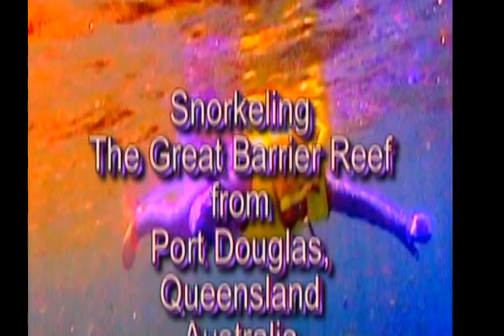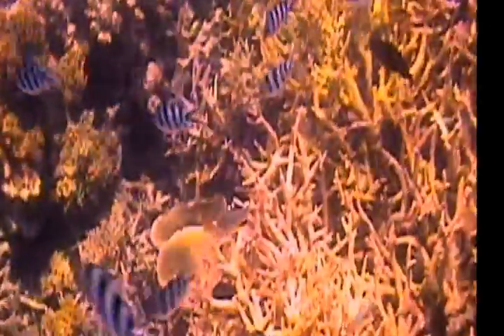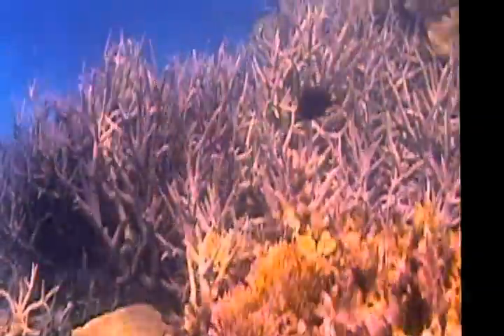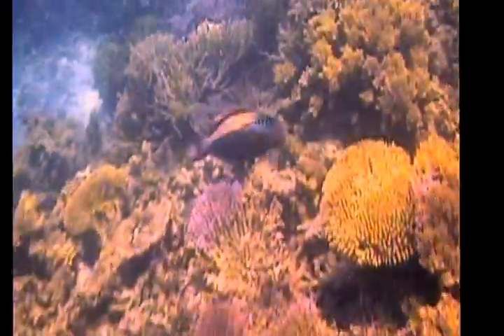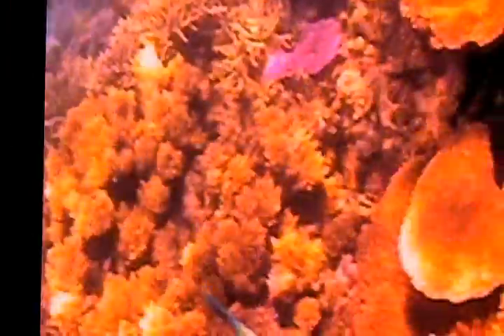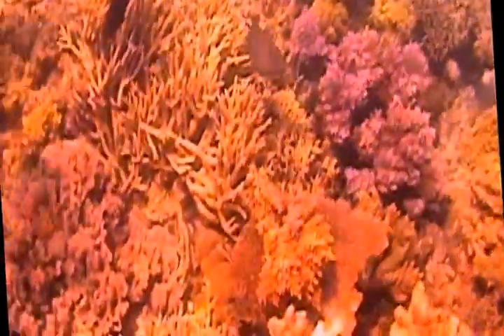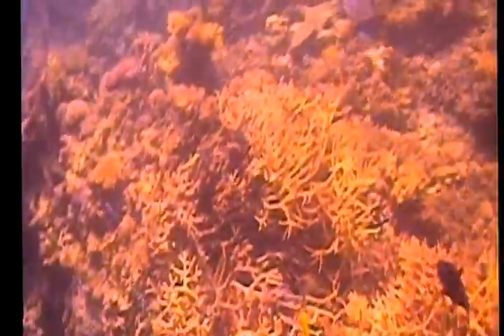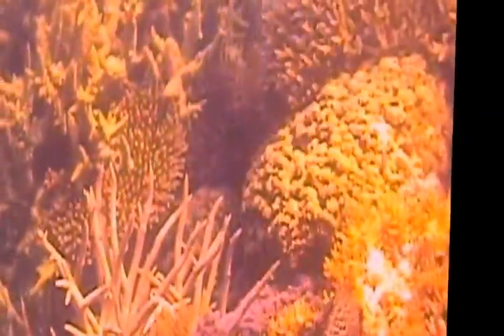Snorkeling the Great Barrier Reef 2004.avi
During our many cruises and travels, Nancy and I have snorkeled and videoed some of the world's greatest reefs including most of the islands of the Caribbean Sea, the islands of Polynesia, the islands of Hawaii and many others . Nevertheless, although we have snorkeled with Black Tip Reef Sharks and Stingrays in Polynesia, we must admit that the most scenic underwater environment that we have ever encountered was our trip to Australia where we spent hours in the beautiful coral reefs known as "The Great Barrier Reef." I had been to Australia some 17 years before our most recent trip to Australia, and admittedly I had seen many more large varieties of sea life on the first trip, what we encountered and which I videoed on our most recent trip was as colorful and as alive as my earlier excursion, despite the apparent diminished size of the species we encountered. Sadly, over the years we have seen the destruction of the reefs of the Caribbean Sea by global warming or over exposure to human activity. so we consider ourselves to be so fortunate to have experienced these places before the continued warming of the oceans' waters, either by human activity or the excess release of carbon, totally diminishes the natural beauty of the great reefs of the world. What will we have left behind for future generations?